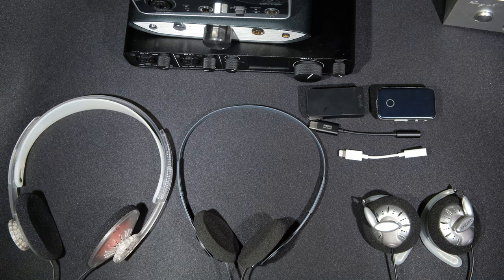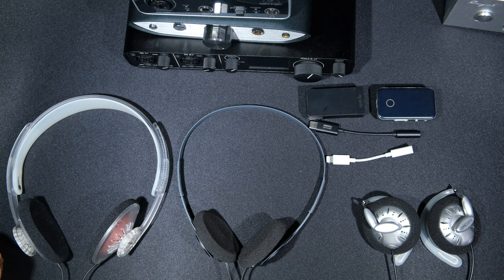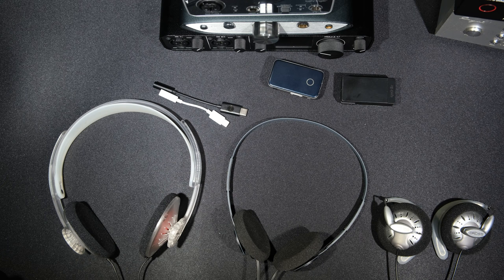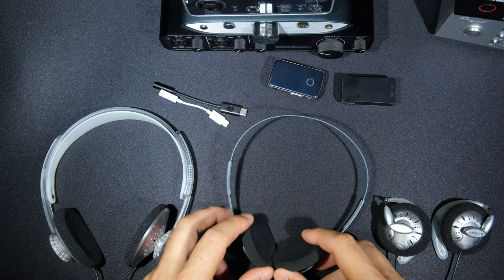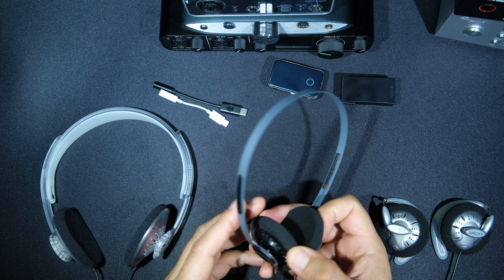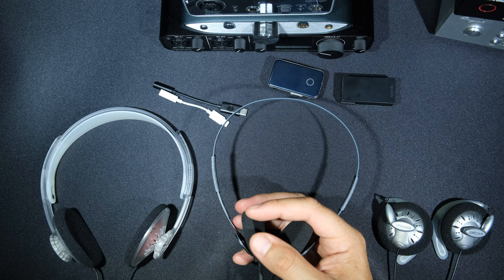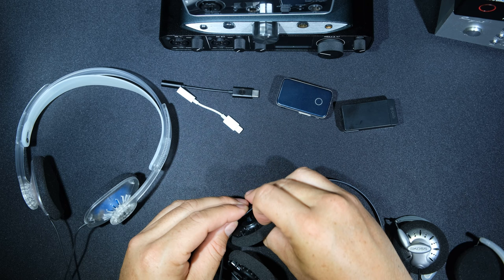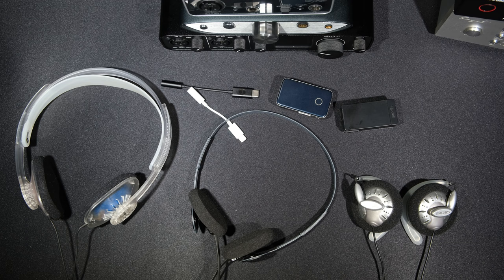Koss kph40 kph30i vs ksc75 budget headphone shootout